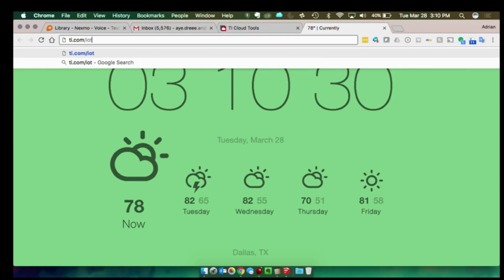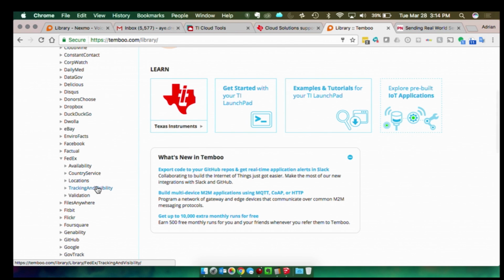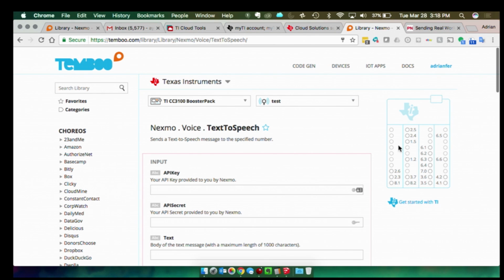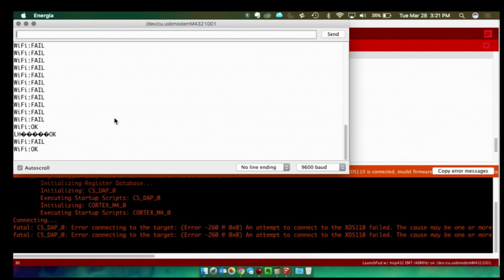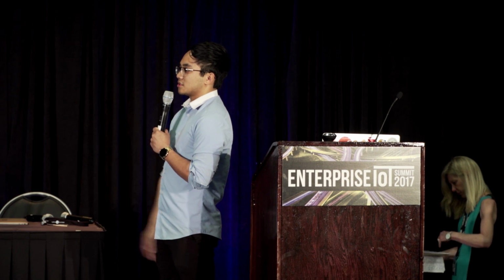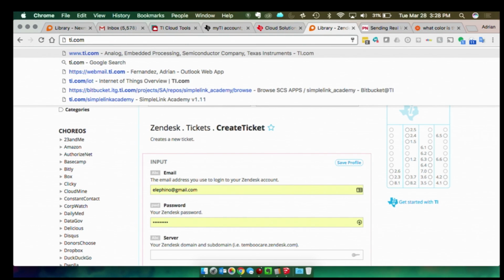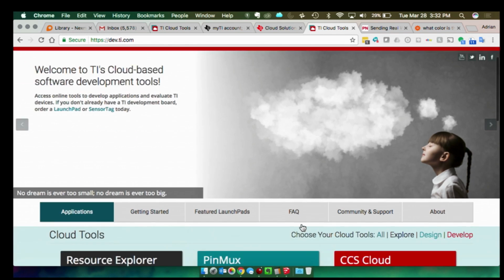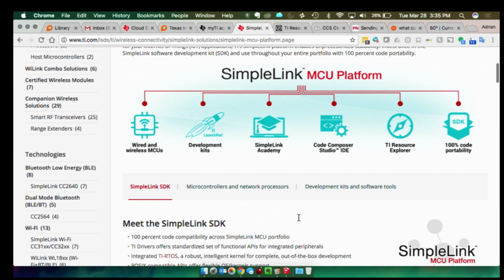Texas Instruments Launchpad IoT devkit (Enterprise IoT Summit)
Adrian Fernandez, microcontroller development experience manager at Texas Instruments, shares information about the company's Launchpad development kits for IoT.